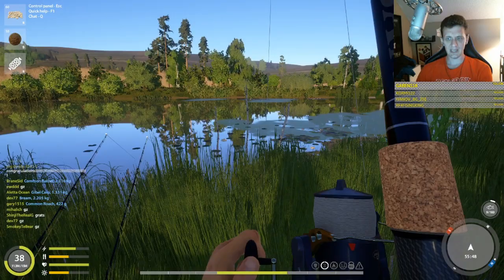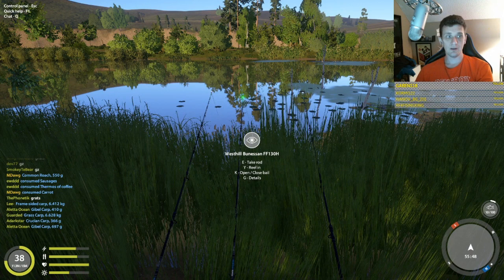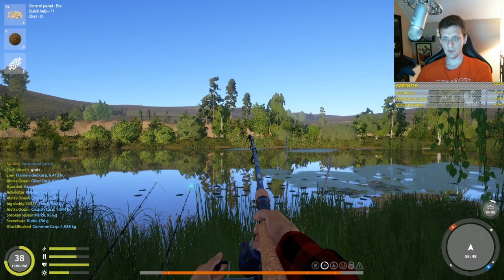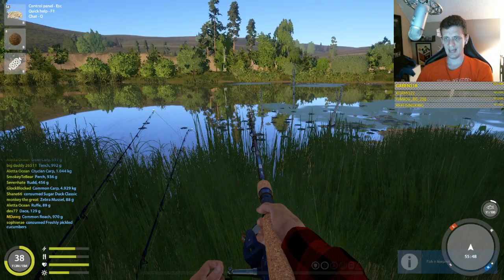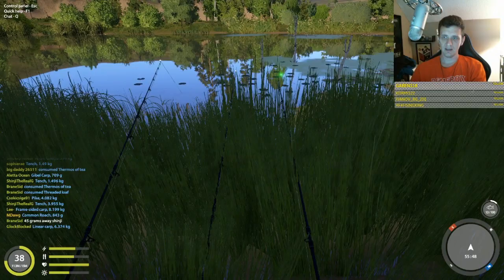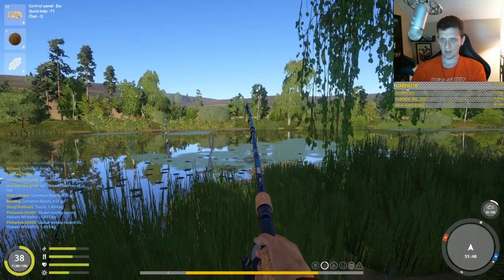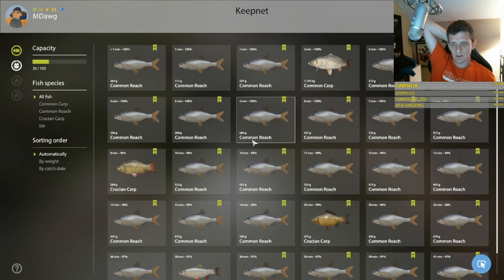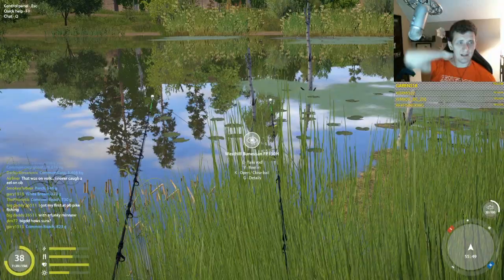Russian Fishing 4 Nice Roach Farm on Sura 6-25-20